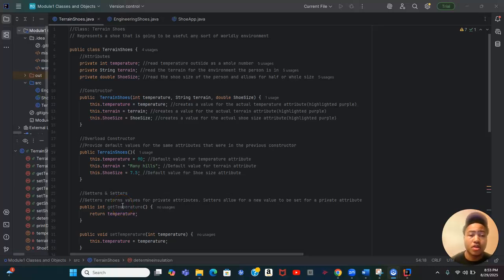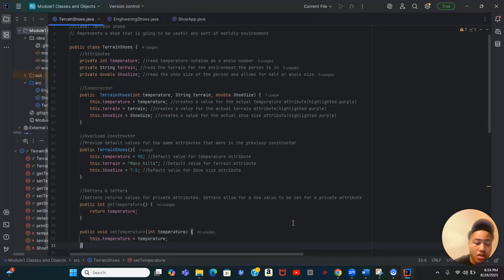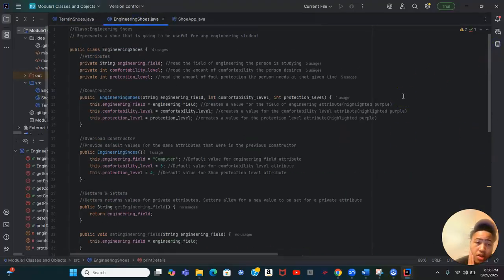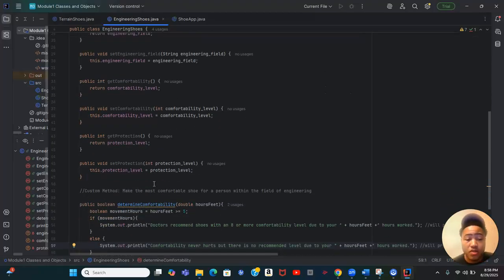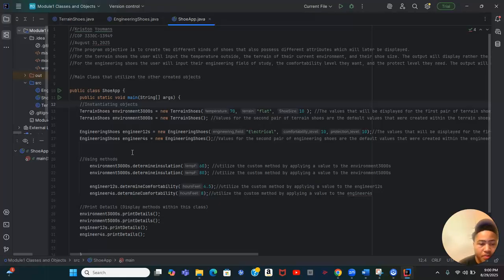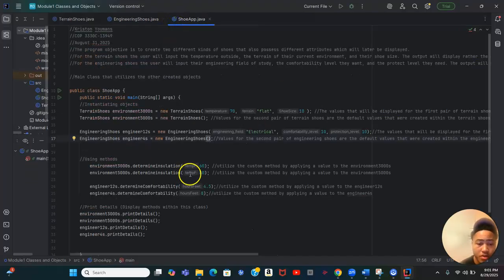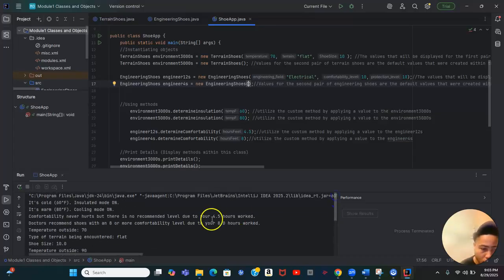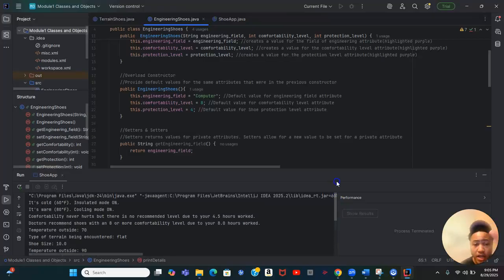Module 1 Classes and Objects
Walkthrough of the created code for the Module 1 Project using IntelliJ